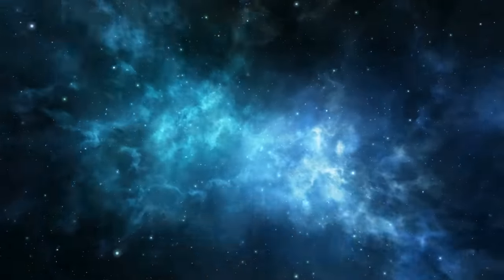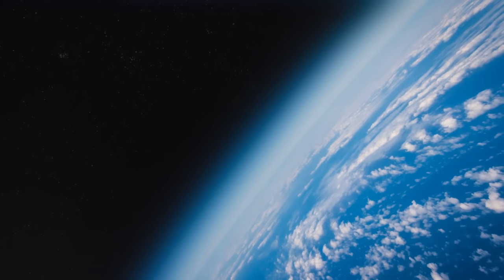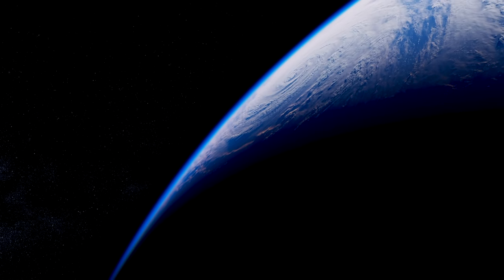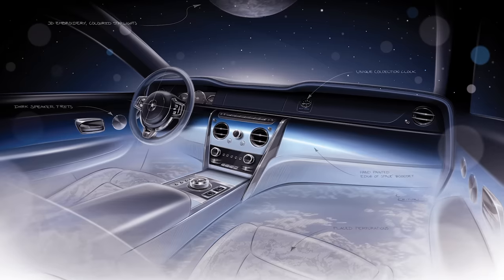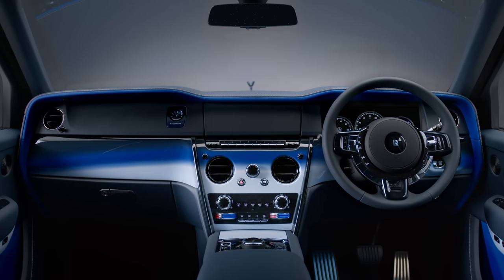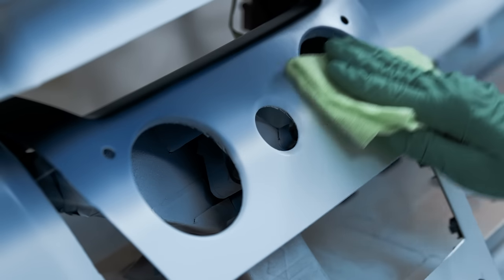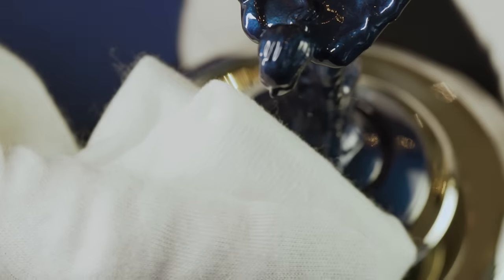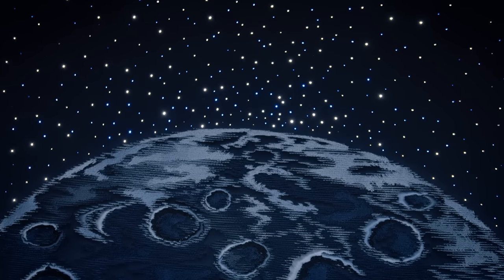Rolls-Royce | Black Badge Cullinan Blue Shadow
A Bespoke journey to the edge of space.

Today, we present the stunning Black Badge Cullinan 'Blue Shadow' Private Collection, exploring the beauty and mystery of space. For this unique creation, our designers drew inspiration from the Kármán line, the invisible boundary 62 miles above the Earth's surface, where our planet’s atmosphere ends and outer space begins.

In this mystical, ethereal region, the blue of the sky we see on Earth fades into the blackness of space, creating an intense dark-blue zone where darkness becomes visible. It is a beautiful, silent, mysterious world reserved for a select and adventurous few, perfectly encapsulating the essence of Blue Shadow.

This new Bespoke interpretation of Black Badge Cullinan is available exclusively through our Private Offices and is strictly limited to just 62 examples globally, one for every mile from Earth to the Kármán line.

NEDCcorr (combined) CO2 emission: 343 g/km; Fuel consumption: 18.7 mpg / 15.1 l/100km. WLTP (combined) CO2 emission: 377-370 g/km; Fuel consumption: 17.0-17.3 mpg / 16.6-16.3 l/100km. Further information